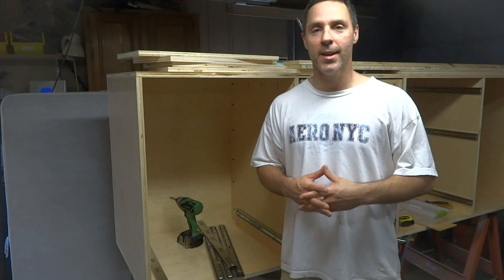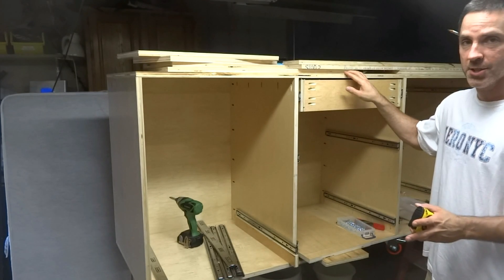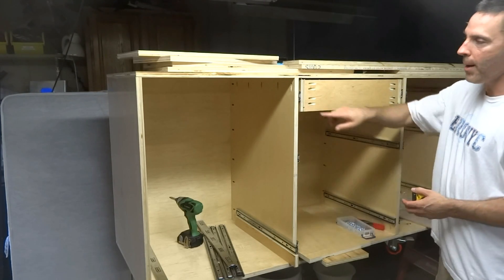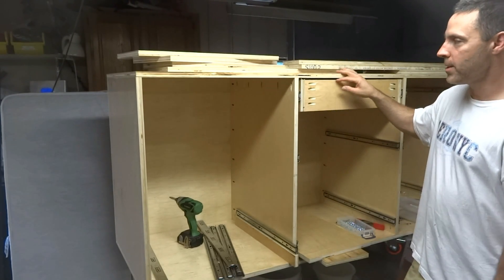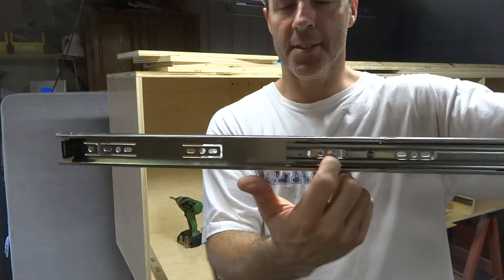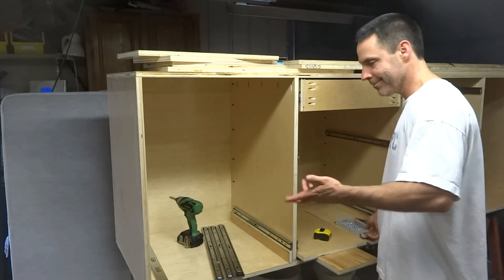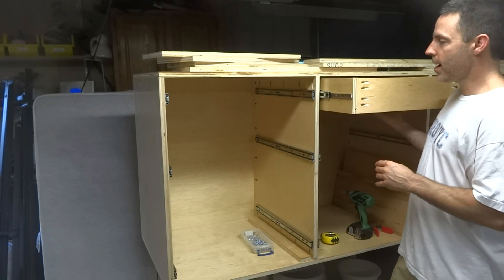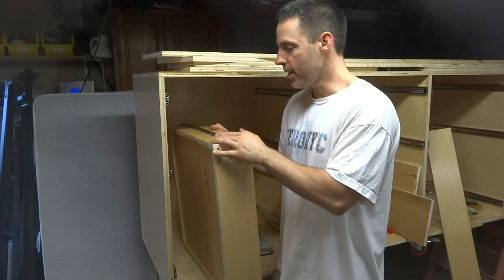OSF: Building a Mobile Shop Cart - Part 2 of 3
In this video, the drawer slides are installed and the building of the drawer is discussed.